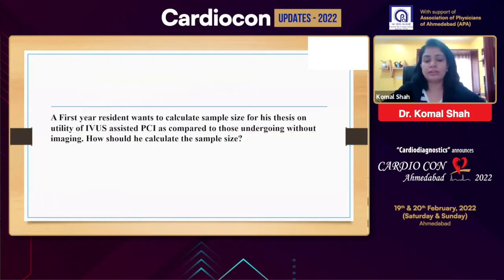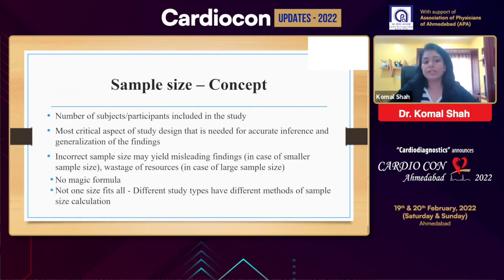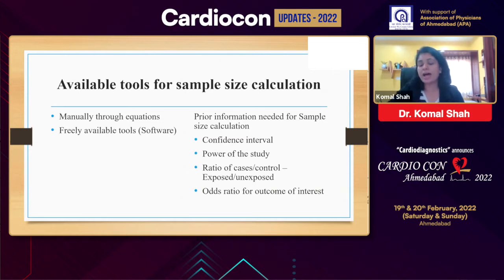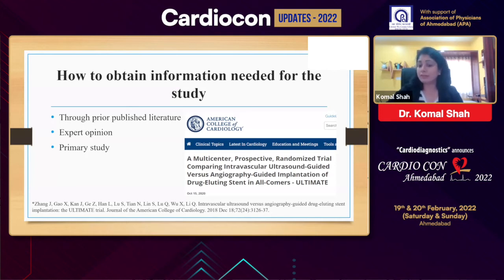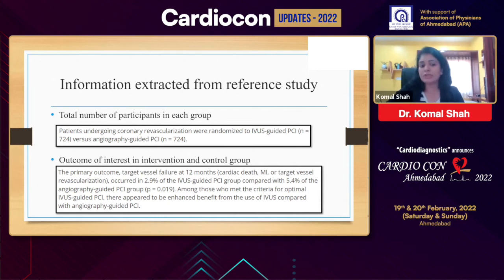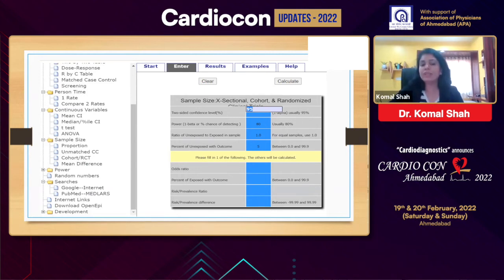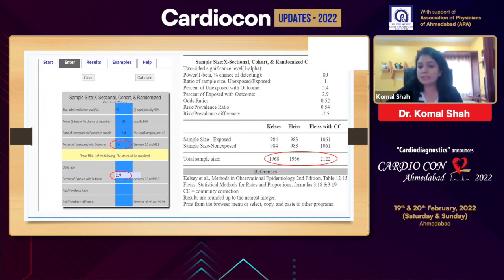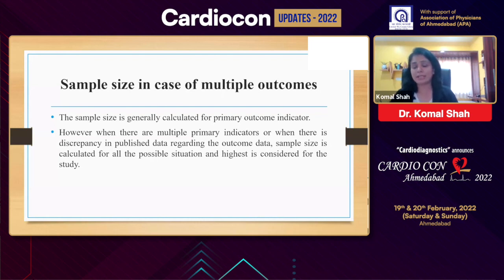Dr Komal Shah - Basics of Practical Biostatistics